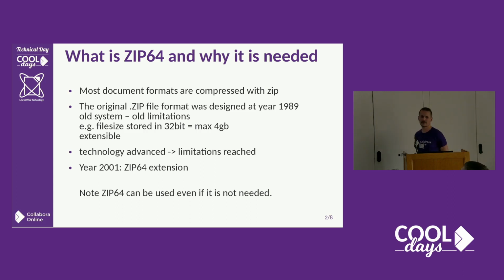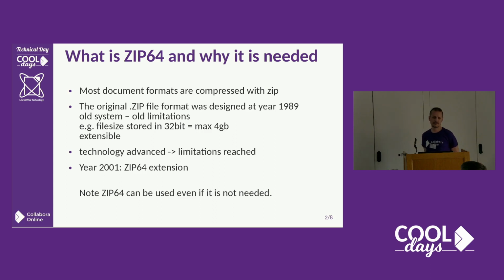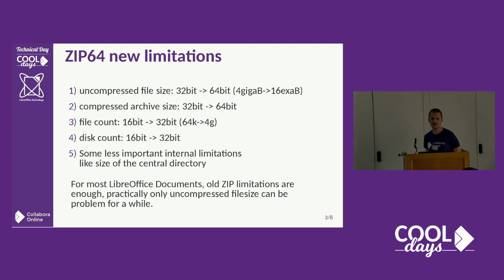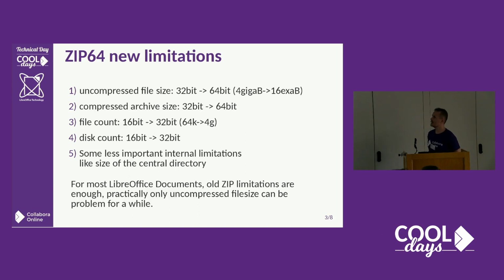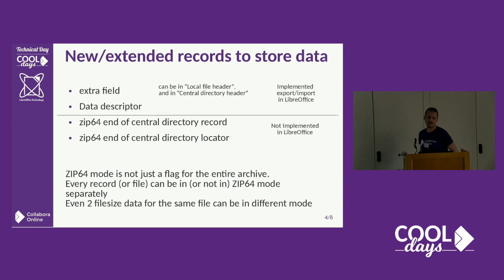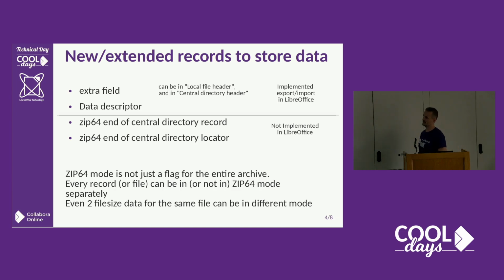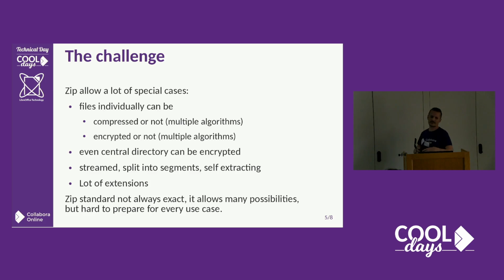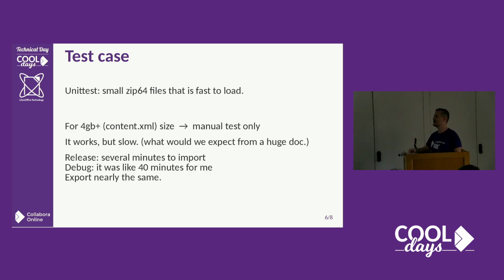Huge Documents in LibreOffice (Zip64 support) by Attila Szűcs 🆒 COOLDays 2023